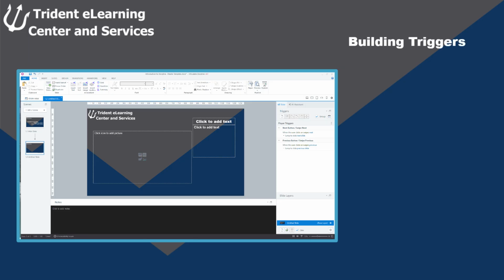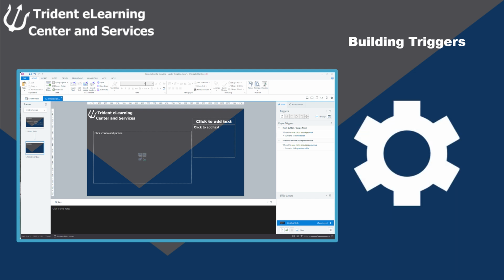Plan It Before You Build It: Designing Better Storyline Triggers Tutorial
In this quick 1-minute, 15-second tutorial, we’ll look at why building better triggers actually starts in the Design phase of ADDIE — not just in the Develop phase. Planning interactivity early helps you build smarter, more reliable triggers later in Articulate Storyline 360.

You’ll see how to design for engagement, identify where triggers add value, and avoid the most common mistakes that happen when trigger logic is added too late in the process.